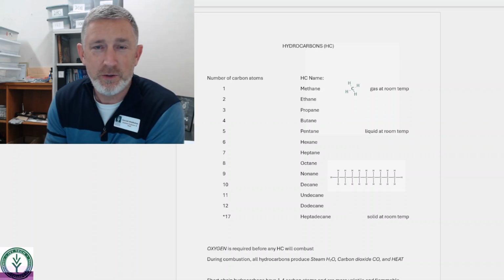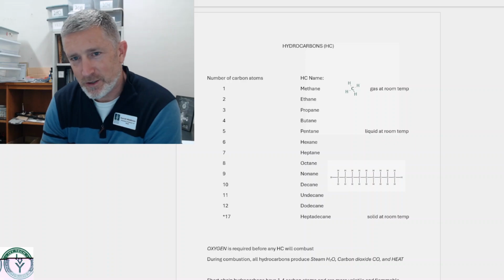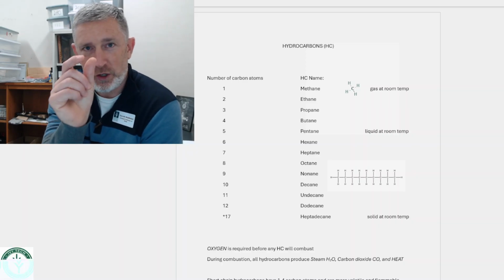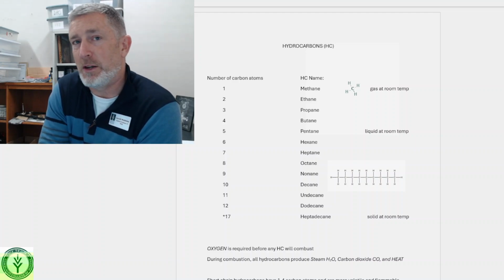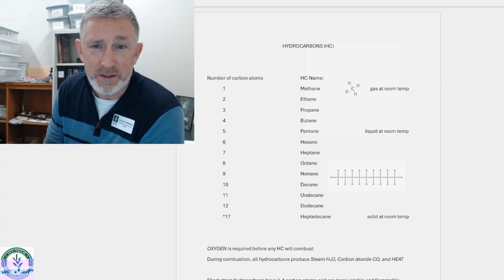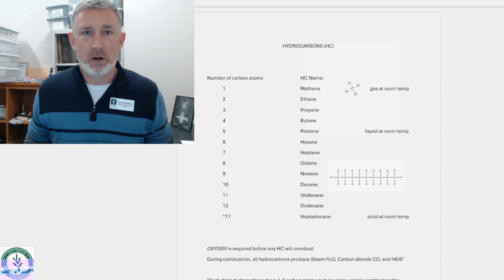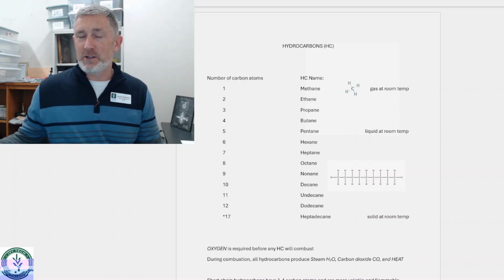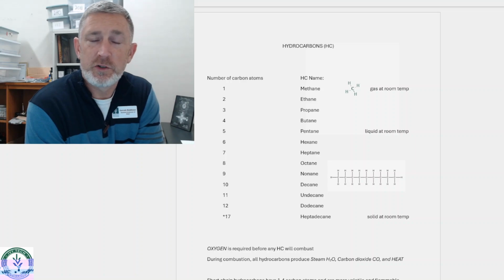Hydrocarbons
Comparing the number of carbon atoms in methane to other short-chain hydrocarbons.